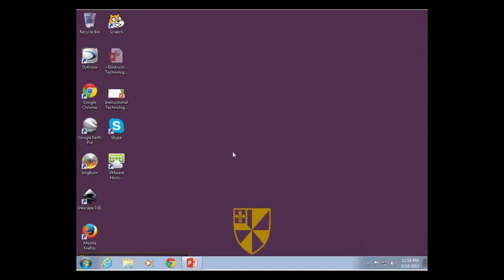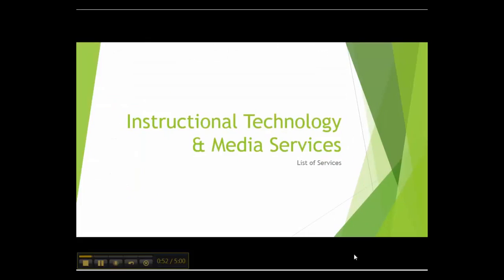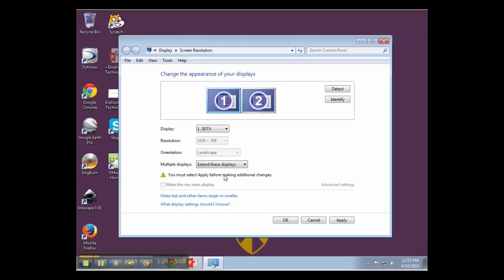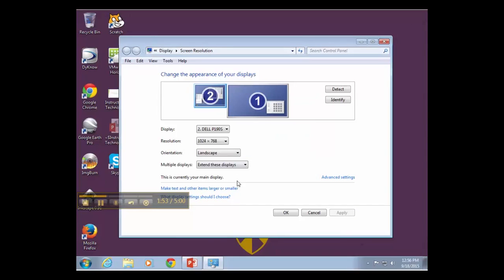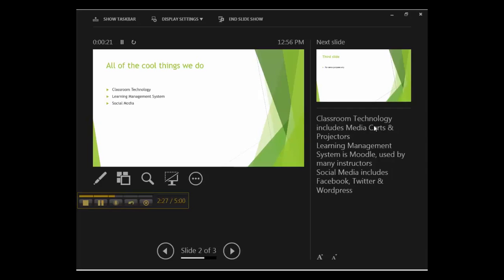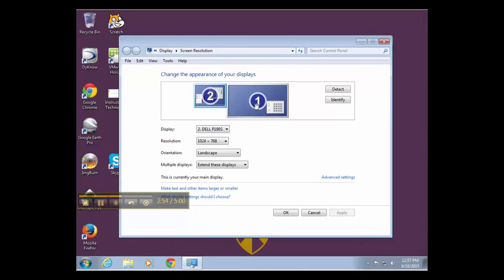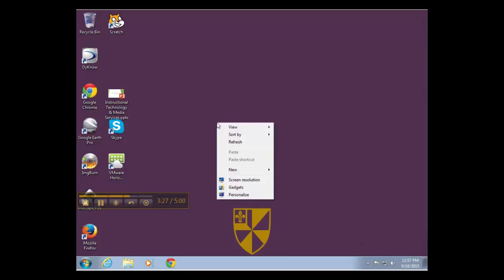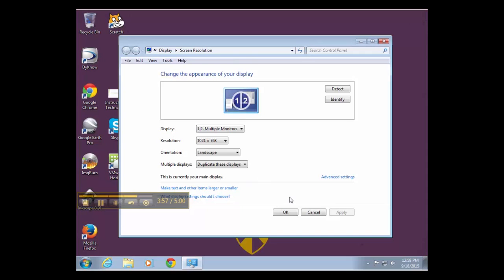How to Duplicate and Extend Displays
How to duplicate and extend displays for Albion College computers and projection screens.